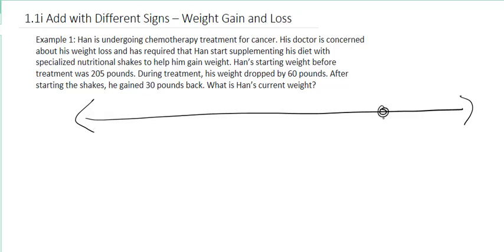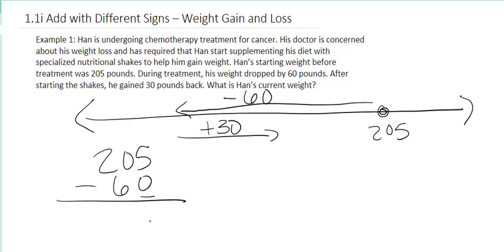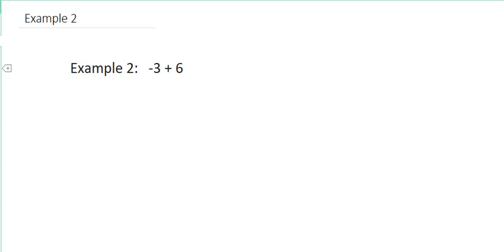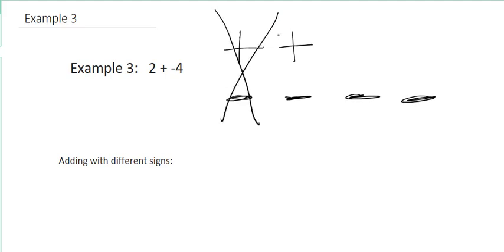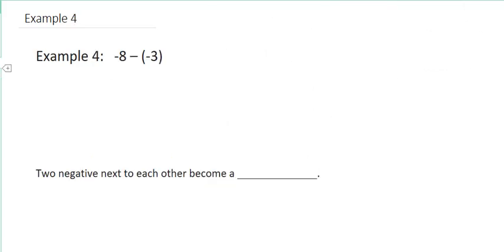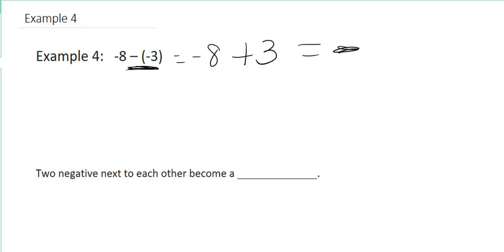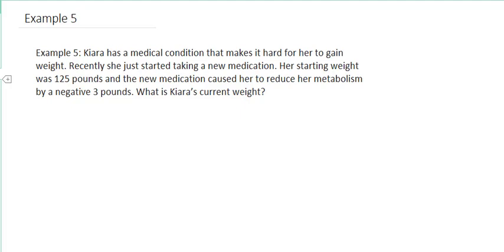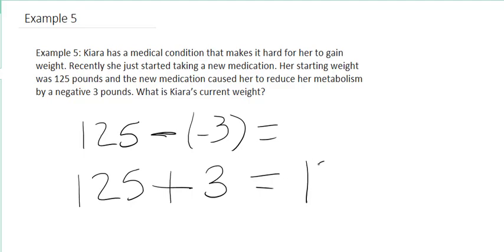MAP 117- Ma- 1.1i Add with Different Signs